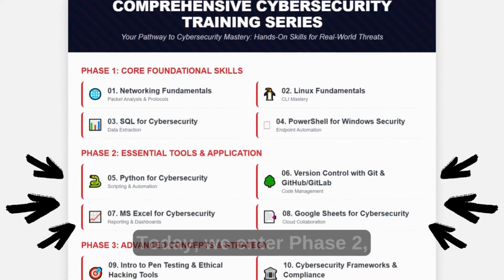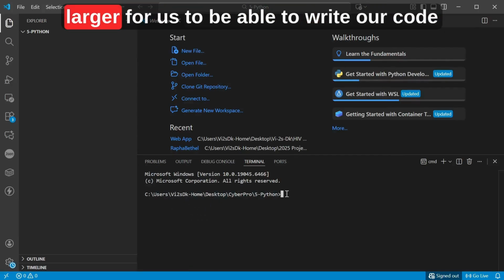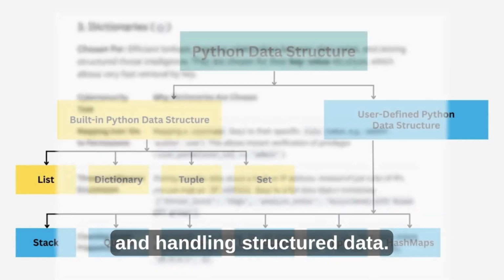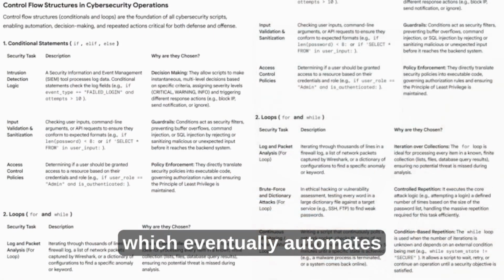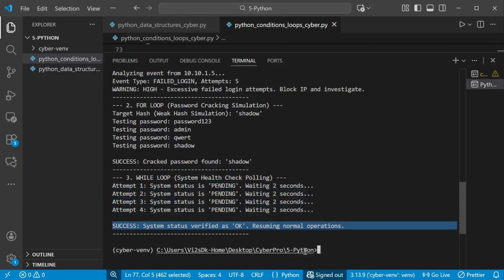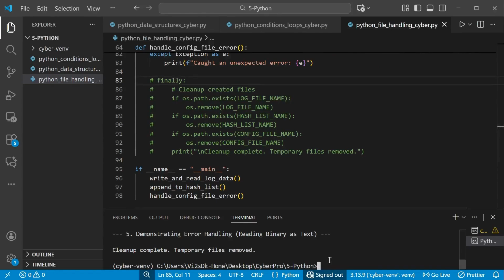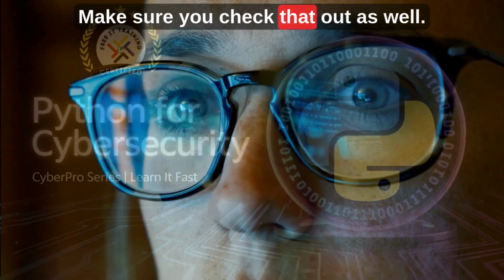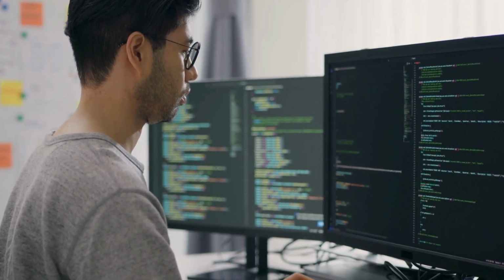BEST CRASH Course: Python for HACKERS & Cybersecurity Professionals!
Welcome to Module 5—the module that will transform you from a basic analyst into a powerful automation engineer! Python is the universal language of cybersecurity, used for everything from SOC automation and malware analysis to advanced pen testing.

In this comprehensive crash course, we cut the fluff and focus ONLY on the Python fundamentals and libraries that matter for security professionals.

🐍 What You Will Master:
- The core Python pillars needed for log parsing and threat handling.
- Setting up secure, professional virtual environments (venv).
- The 3 Must-Have Libraries: requests (API), os (System Control), and socket (Port Scanning).
- Real-World Use Cases: Building a failed login detector using Regular Expressions (re) and automating threat intelligence lookups.

Python for Cybersecurity Automation: The Essential Crash Course (Module 5) | Vi-2s-Dk Series.

🚨 Must-See Topics & Timestamps 🚨
0:00 - Intro: Why Python is the Most Essential Tool in Phase 2
0:45 - Environment Setup: Installing Python & Virtual Environments (venv)
2:00 - The 4 Pillars of Security Python (Loops, Dictionaries, File Handling)
4:30 - SECTION 3: The 3 Must-Have Security Libraries (requests, os, socket)
6:00 - Live Demo: Building a Mini Port Scanner in 5 Lines of Python
7:30 - Real-World Case: Log Analysis & Regex for Incident Response
9:00 - Advanced: Automating Threat Intelligence API Calls (The Pro Level)
11:00 - Career Connection: Why Python makes you Indispensable (Pentester, SOC, DevSecOps)

NEXT MODULE:

Module 6: Git & Version Control for Cybersecurity (Secure your automation scripts!) - [Link to Module 6 Video]

Module 4: PowerShell for Windows Security: [Link to Video]
Module 2: Linux Fundamentals: [Link to Video]

ACCREDITED LEARNING:
Download all Python scripts from this video and check out our Cyber Pro Certification course for 100+ hours of structured lab practice! [ Accredited Course/Resource ]

🐍 Automate your security workflow and build custom tools with Python! From simple scripts to advanced security applications, learn how Python has become the Swiss Army knife of cybersecurity professionals worldwide.

🚀 REAL-WORLD APPLICATIONS:
• Security automation at scale
• Custom tool development
• Threat intelligence processing
• Incident response orchestration

🏆 SKILLS YOU'LL DEVELOP:
• Python programming for security
• API integration for threat intelligence
• Data analysis for security monitoring
• Automation scripting for SOC operations

👨‍💻 PERFECT FOR:
• Security analysts learning programming
• IT professionals expanding into security
• Developers moving into security engineering
• Students building cybersecurity portfolios

💡 BONUS: Learn how to contribute to open-source security projects and build your professional reputation!

Python is the most powerful automation language in cybersecurity — and in this Module 5 walkthrough, you’ll learn exactly how security professionals use Python to analyze logs, detect threats, automate investigations, and build real defensive tools.

This video builds directly on:
🔹 Module 2 – Linux Fundamentals
🔹 Module 3 – SQL for Cybersecurity

You’ll see how Python replaces manual tasks with automation and scales your impact as a SOC analyst, blue teamer, or security engineer.

✔ Python setup for security environments (Windows & Linux)
✔ File handling for logs, hash lists & configs
✔ Automating log analysis & IOC extraction
✔ Regex for detecting suspicious activity
✔ Using Python libraries for security operations
✔ Error handling for corrupted or malicious files

⚔️ Python is used by defenders and attackers alike — if you don’t understand it, you’re already behind.

Linux Fundamentals (Module 2): [Link]
SQL for Cybersecurity (Module 3): [Link]
PowerShell for Security (Module 4): [Link]

📂 Code & Resources
All scripts shown in this video are linked below.

🎓 Want a structured, accredited learning path?
Check out our Cybersecurity Professional Program — 100+ hours of labs and real-world simulations.

This is Vi-2s-Dk (Vi2sDK) — keep securing your future.